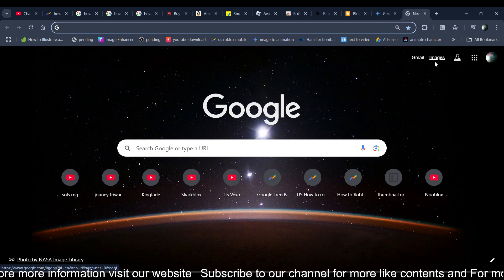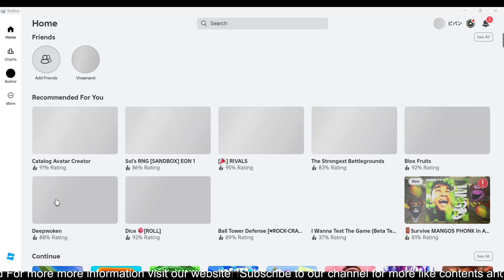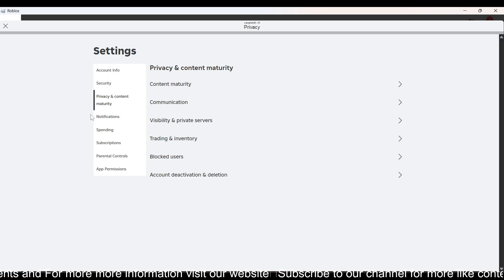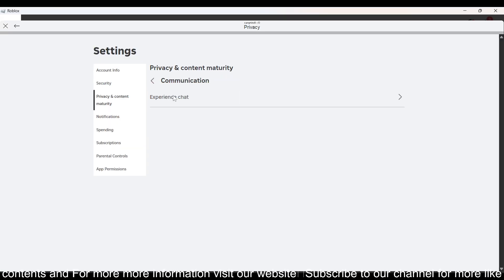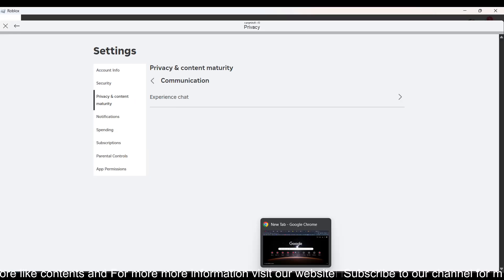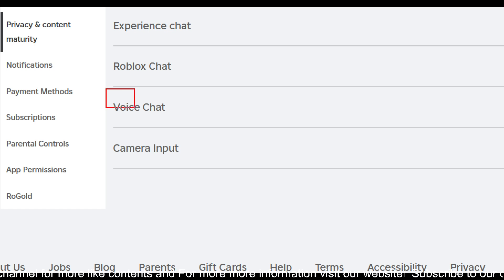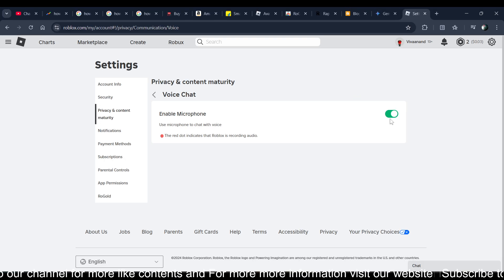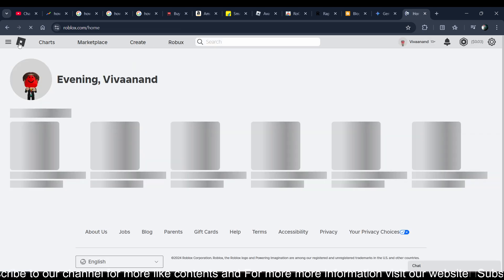How to Turn on Your Mic in Roblox! (Turn on Roblox VC tutorial)